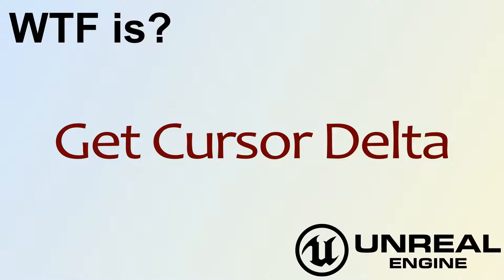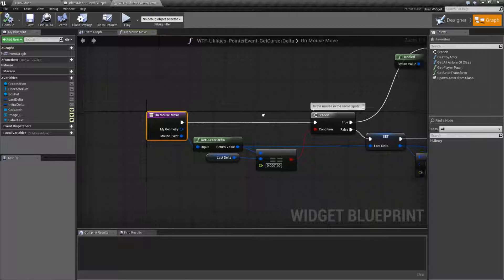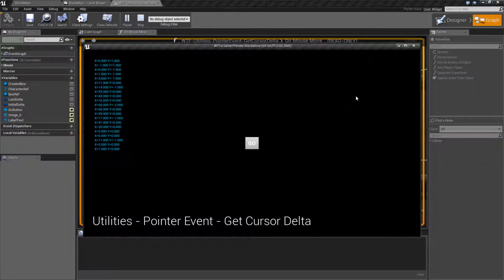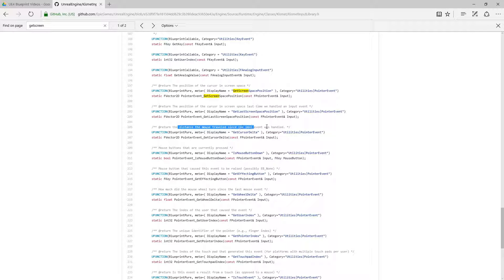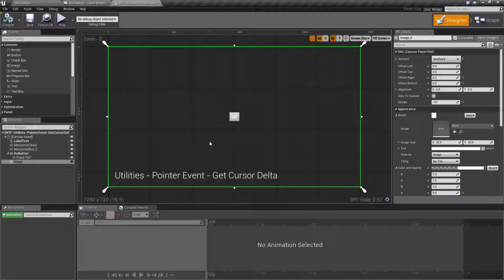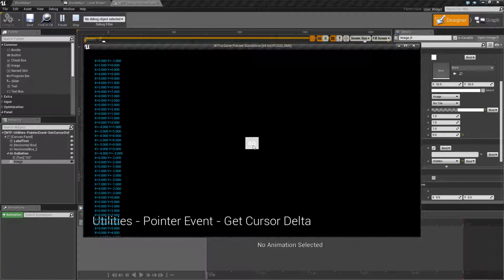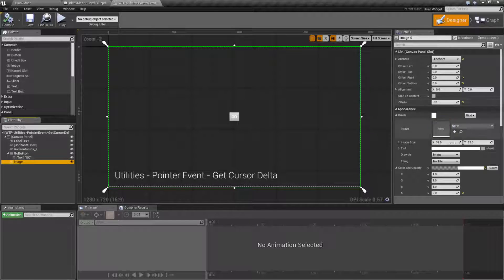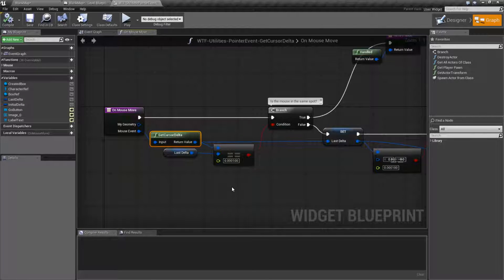WTF Is? Get Cursor Delta in Unreal Engine 4 ( UE4 )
What is the Get Cursor Delta Node in Unreal Engine 4